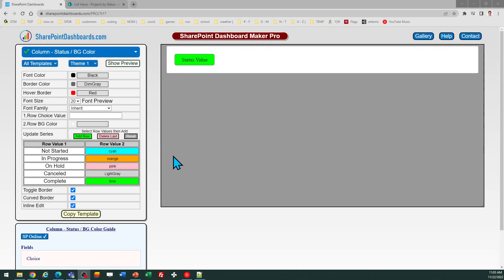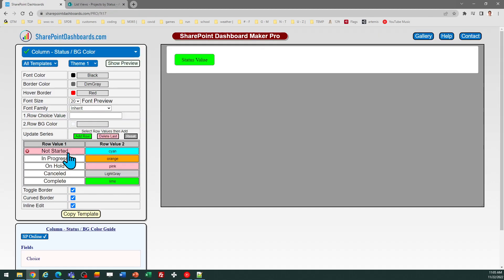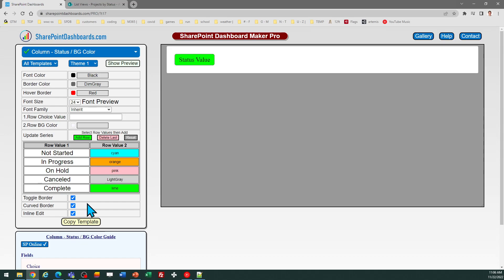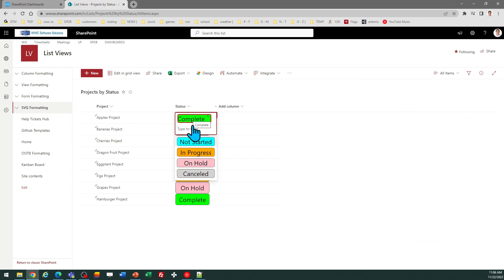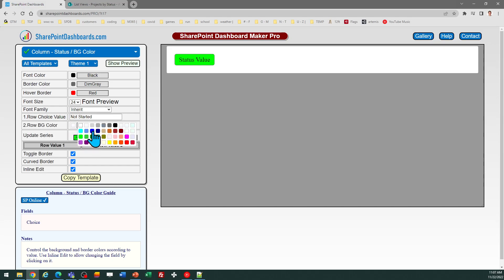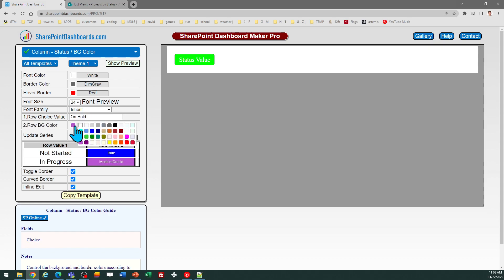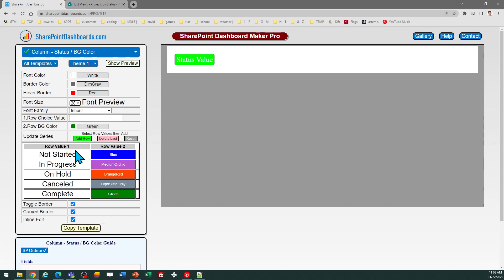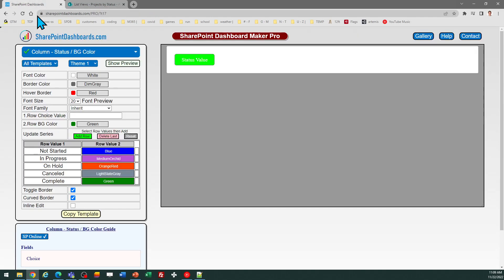Status Background Colors in SharePoint Online Microsoft Lists Modern List View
Learn how to add a simple status background color formatting to your modern SharePoint list view. This free template is available here: